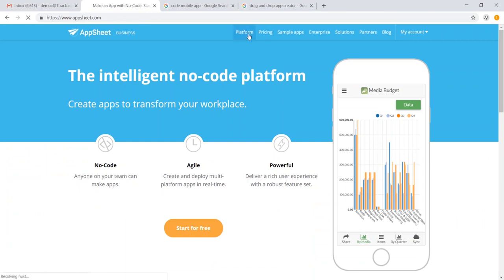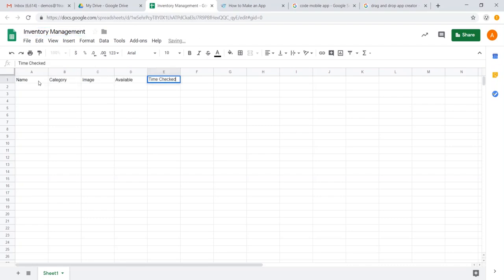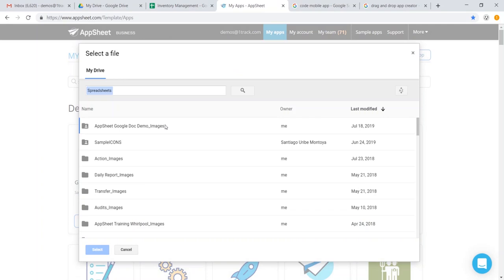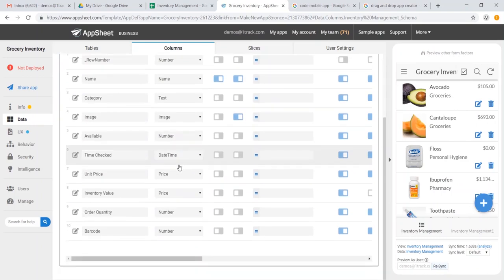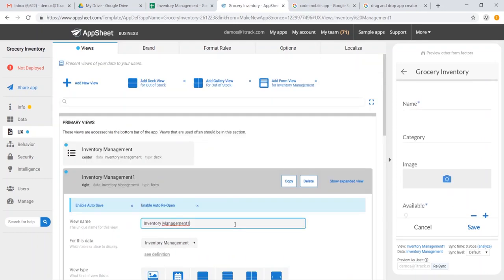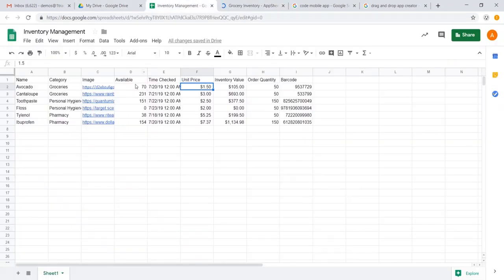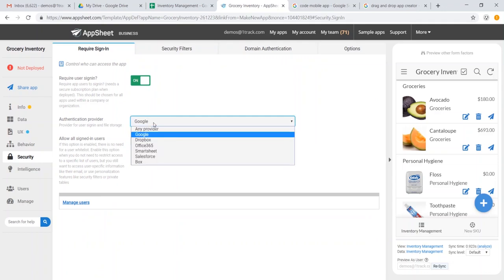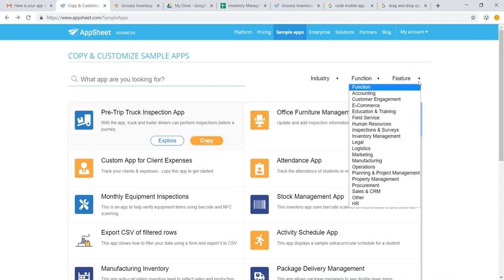How to Create an App Without Code 2021